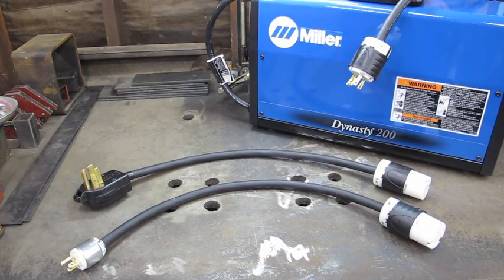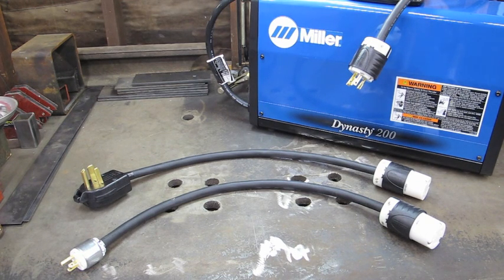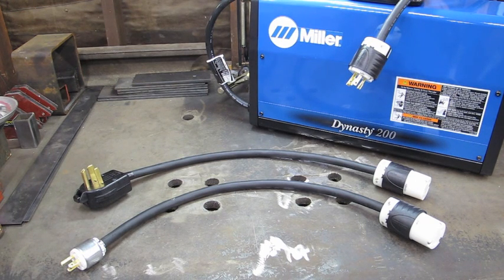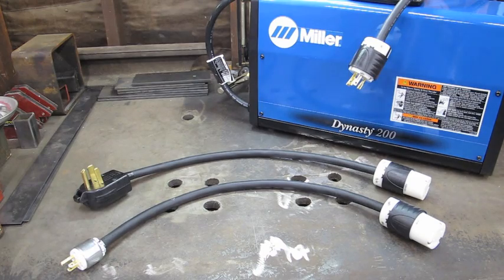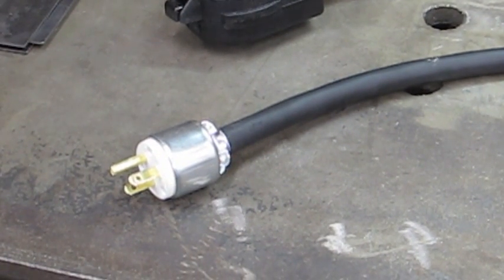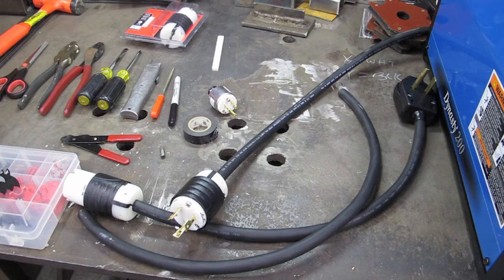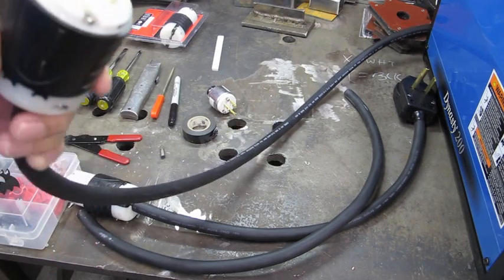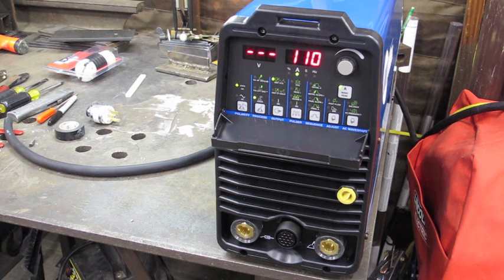Multi Volt Adapters for Miller Dynasty Part 1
In this introductory video, I will be demonstrating how I put together (2) Multi Volt Adapters, for use with the Miller, Dynasty, 200DX.

To purchase a Miller Dynasty